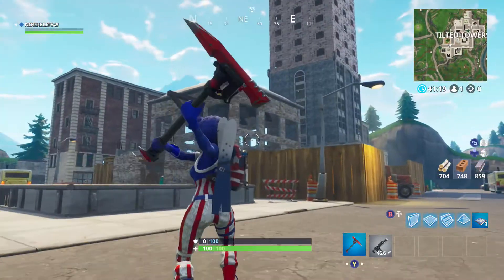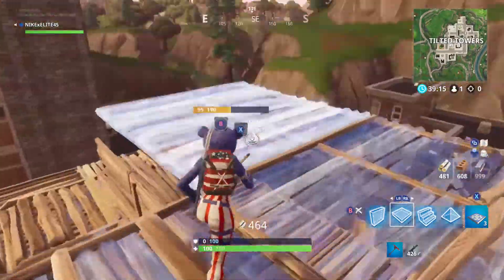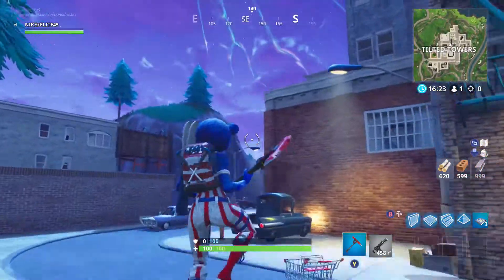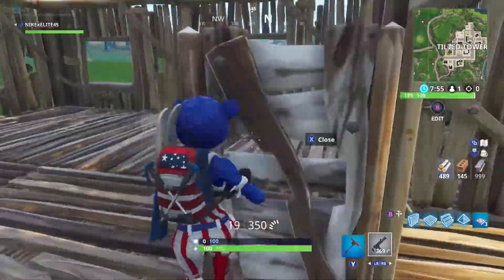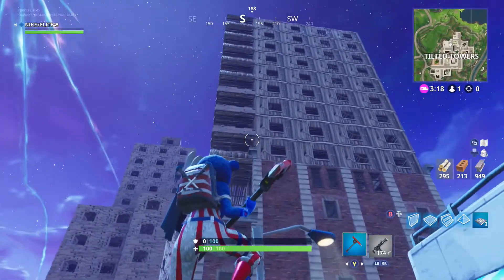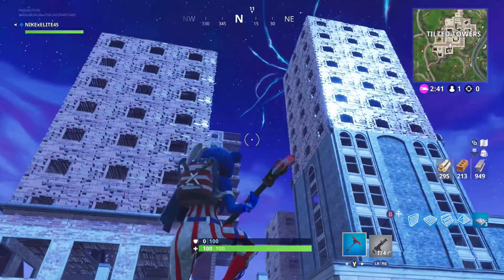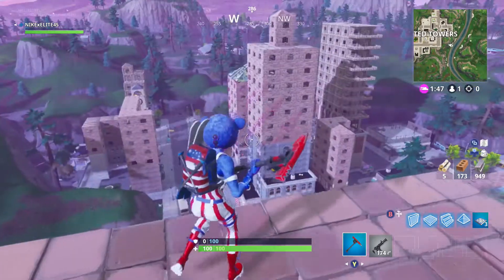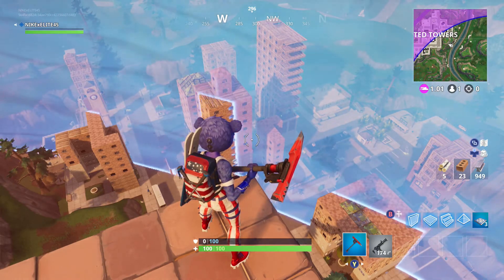Renovating Tilted Towers Into A Metropolis (Fortnite Battle Royale)